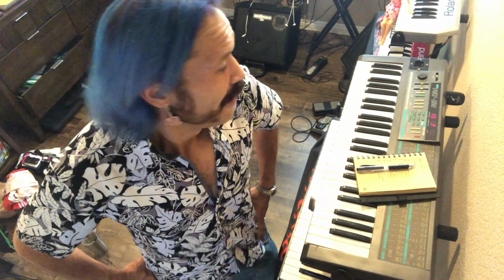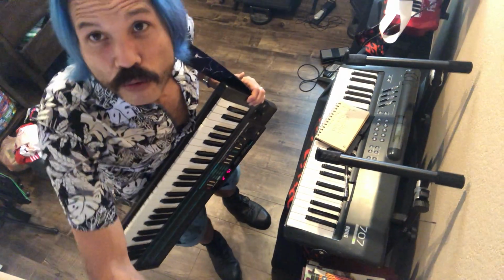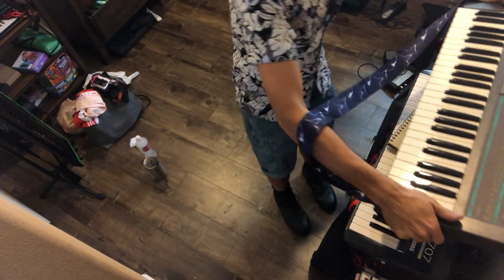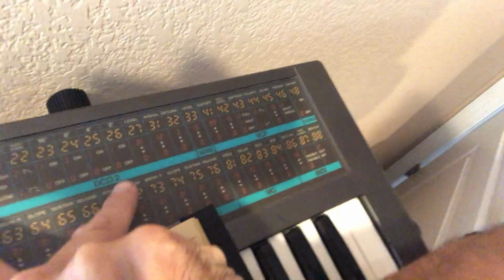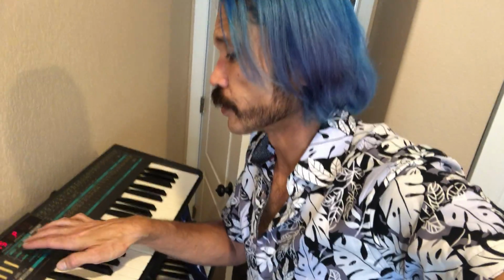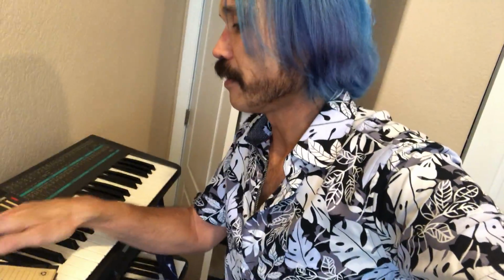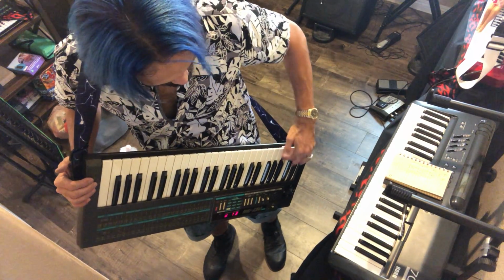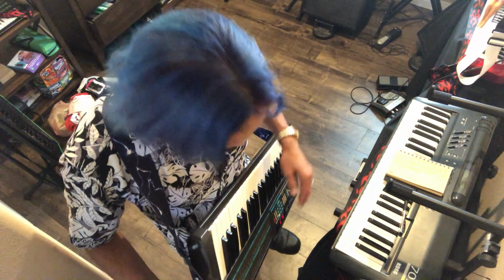Poly 800, purple hair, and pizza delivery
Review of the Korg Poly 800. It’s a great keytar/shoulder synthesizer for a left handed piano player.Hugs and health from Las Vegas. Be well